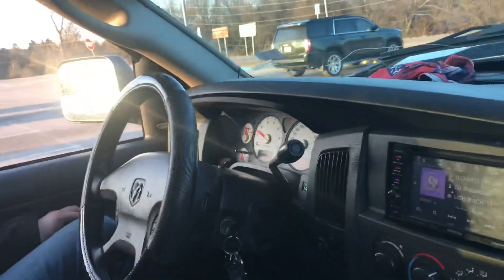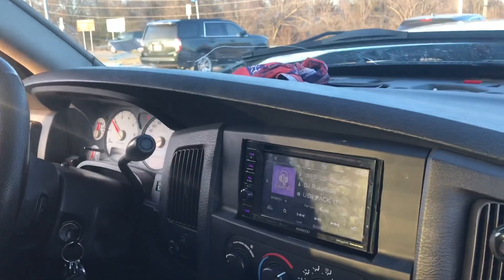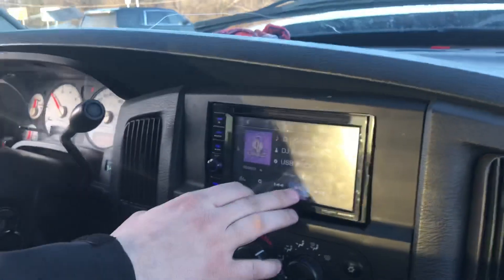2 Crossfire XSV3 15s Playing Low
Ryan Klipsch Dodge Ram with 2 Crossfire 15in XSV3’s on 2 Crossfire 4ks playing low!